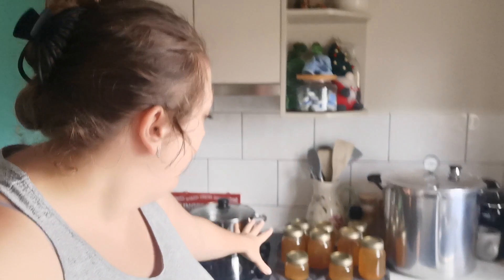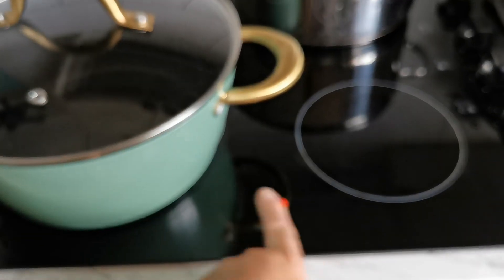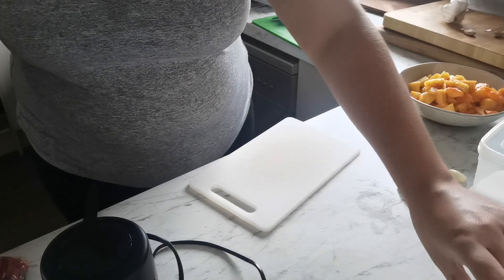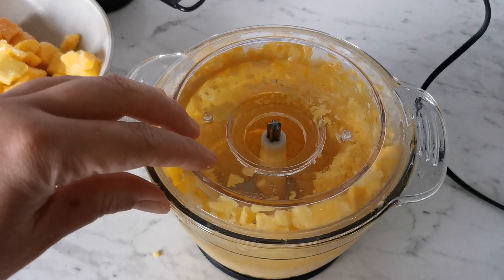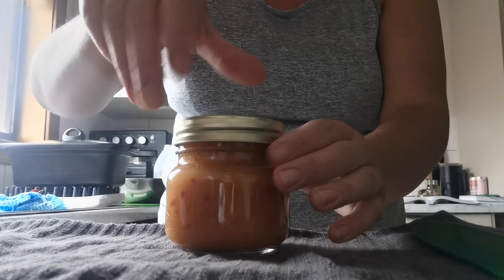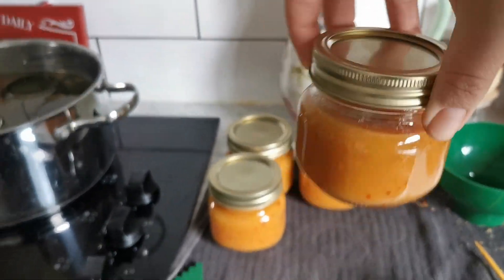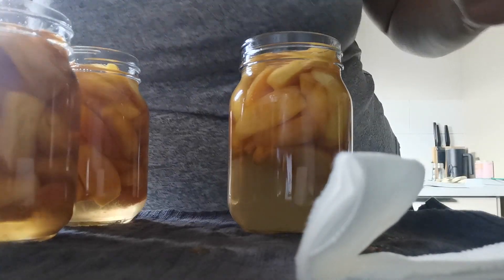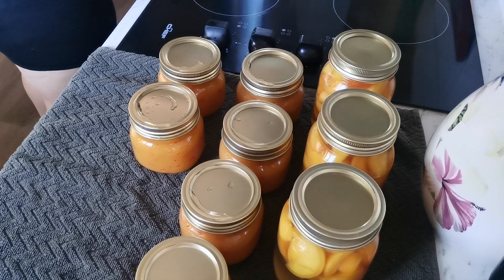Bringing in the New Year with New Canning Projects!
Hey Friends! In this video I water bath canned some new projects to me, these were canning peach slices in light syrup, spicy mango chilli sauce and spicy peach chilli sauce!  We are excited to try the sauce with some chicken wings, and also I want to try cooking some in coconut milk with chicken and veg and serve over rice! Yum!

My Account @gabbimarieee
Nick's Account @_clueless_outdoors_

My Account @gabbimarieee3
Nick's Account @dennisthegympidgeon

Aussie Cutie Designs Shop (where my cash binder & envelopes are from)